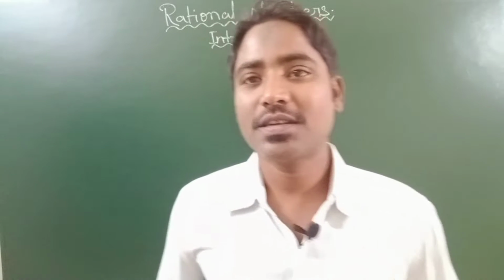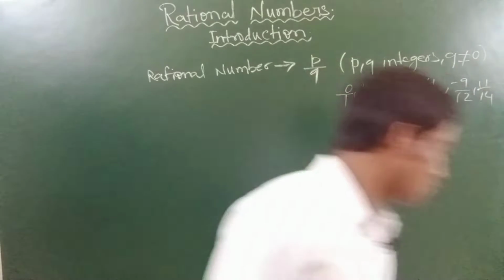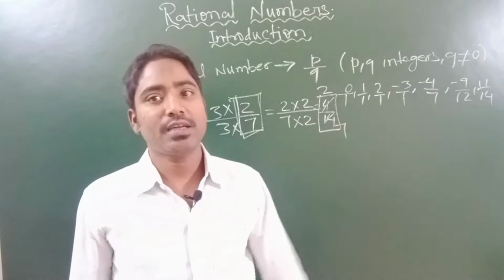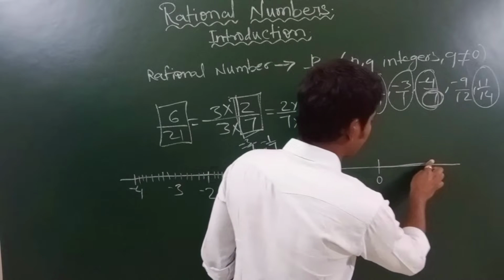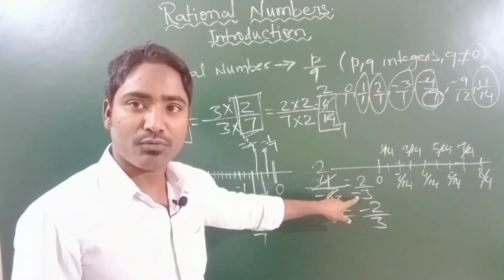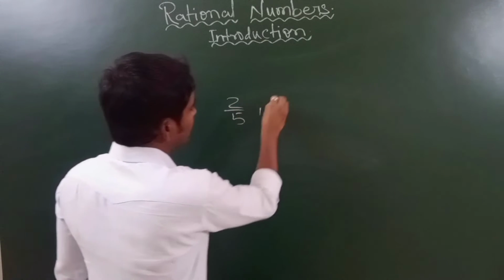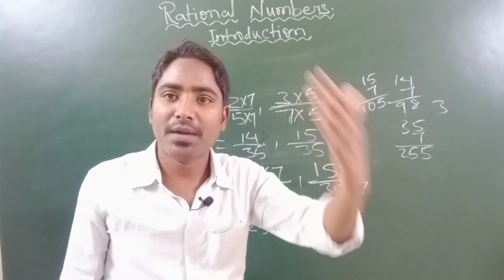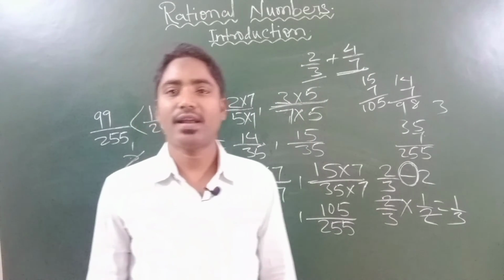Rational numbers Std. 7th maths ncert introduction